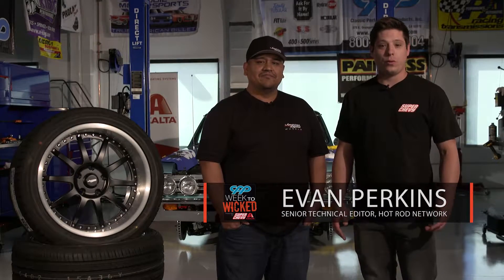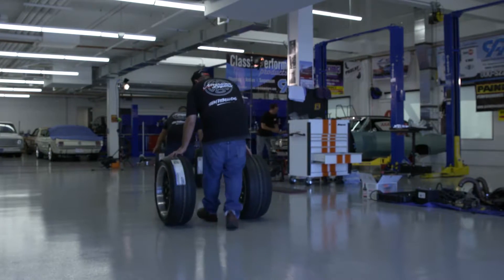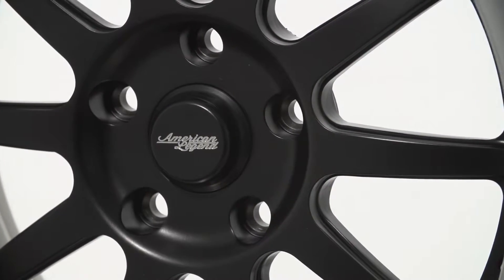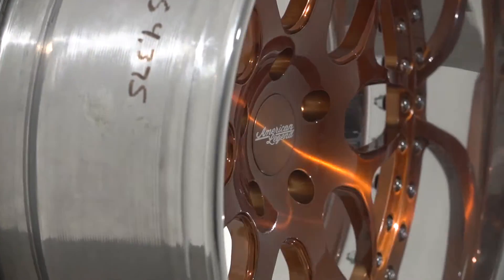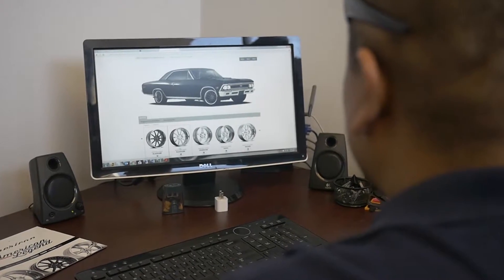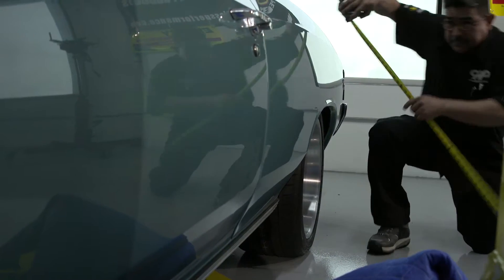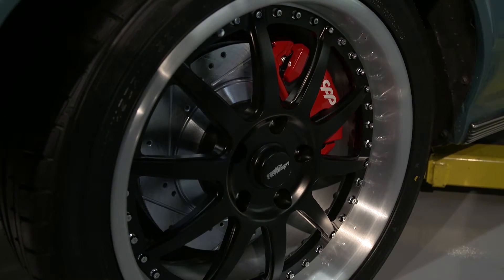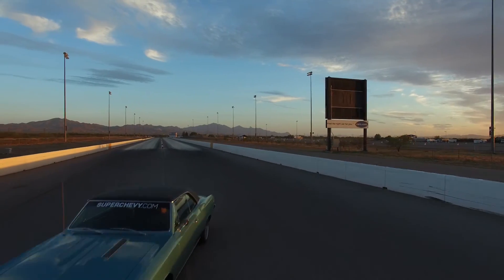American Legend Wheels on the Week to Wicked Chevelle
American Legend wheels helped our Week to Wicked Chevelle not only look good, but perform well on the track.